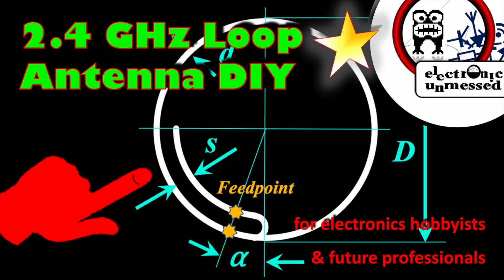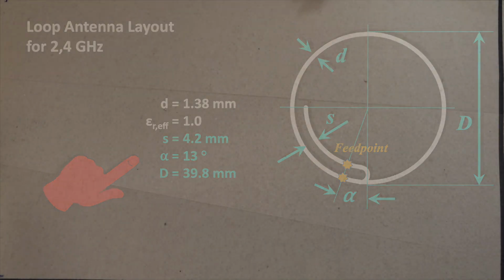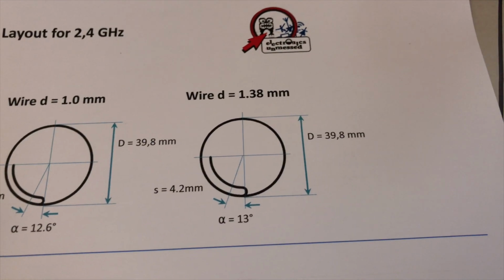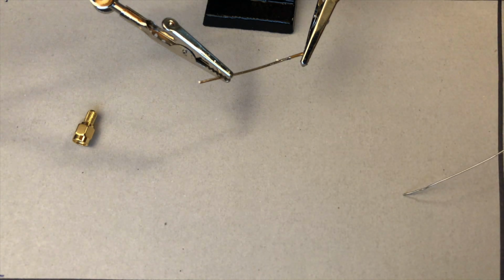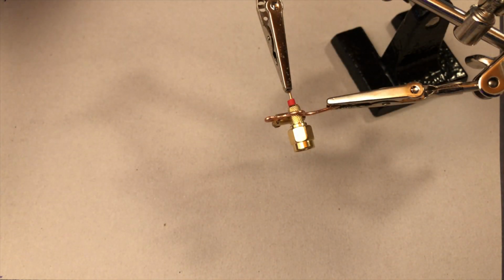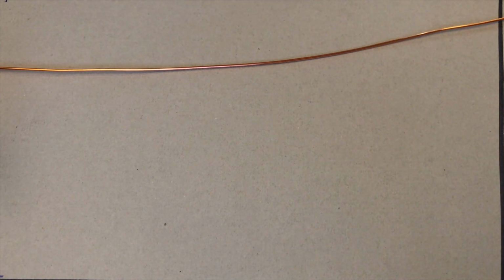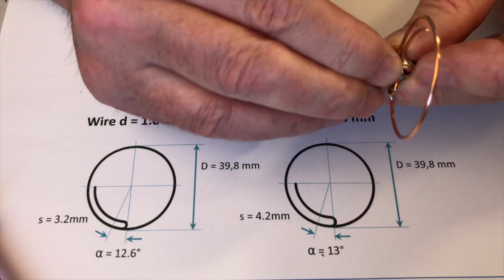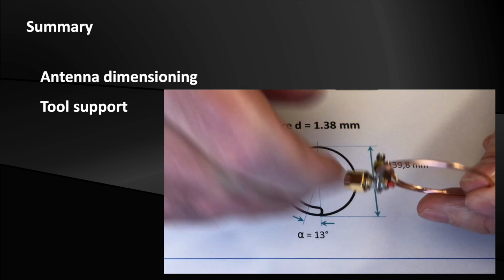The Make of a 2.4 GHz Loop Antenna (EP34)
We've seen quite a bit about loop antennas in previous videos. They are interesting because you can use them to create a bandpass filter and an antenna at the same time. We made radio field measurements, analyzed the three-dimensional radiation diagrams and also measured the impedance with a Vector Network Analyzer. Recently, using our tools, we calculated the layout of such an antenna for 2.4 GHz. And that's exactly what we want to build today. Today I would like to show a few very practical tricks on how to assemble such an antenna, which we have previously calculated for a desired frequency.

0:00 Teaser - DIY 2.4 GHz Antenna
0:28 Recap Loops
1:21 Material
3:33 Soldering SMA Plug
4:44 Tricks for Soldering
6:30 Forming the Matching & Loop
8:29 Summary & Insights